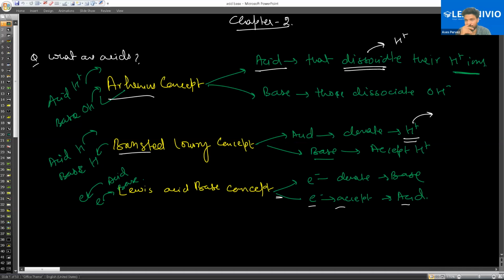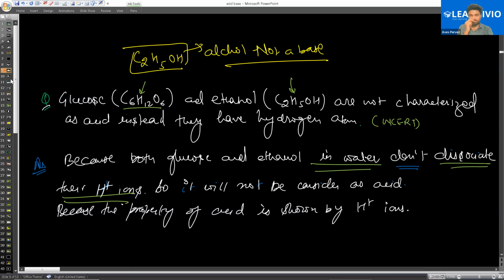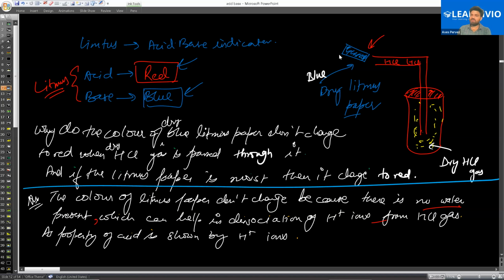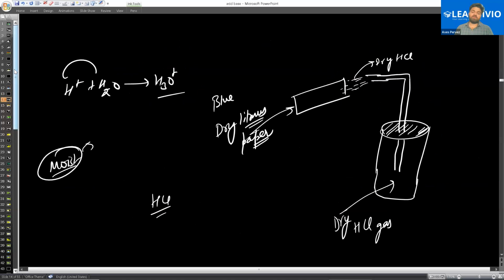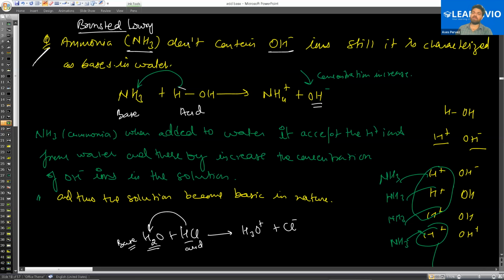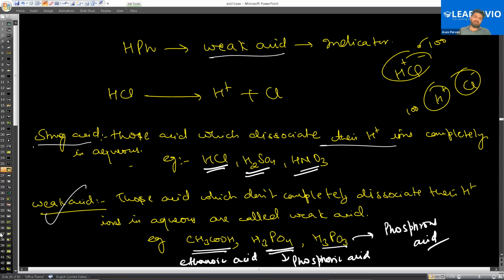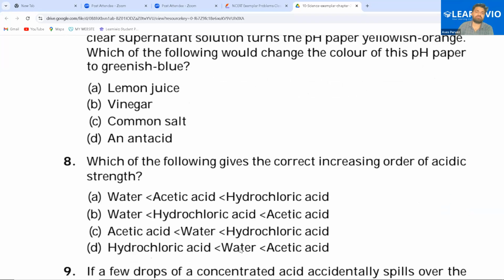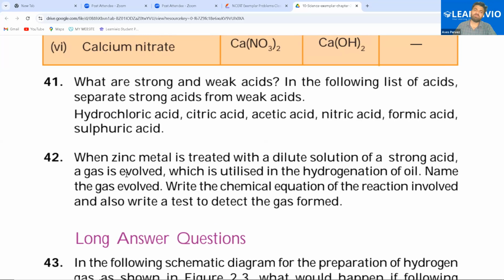Learnivio | Chemistry Lect Zoha Siddique 10th Chemistry 11-09-2024